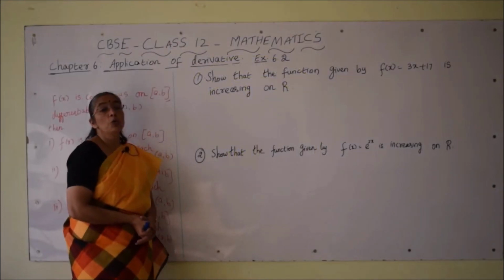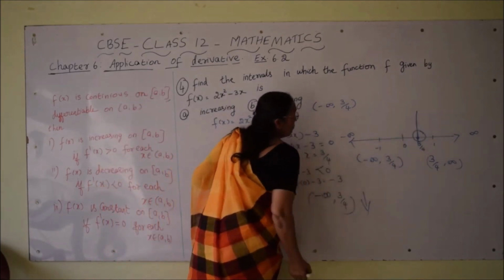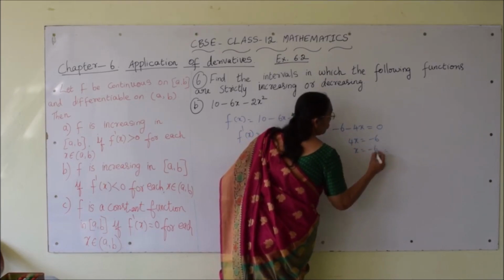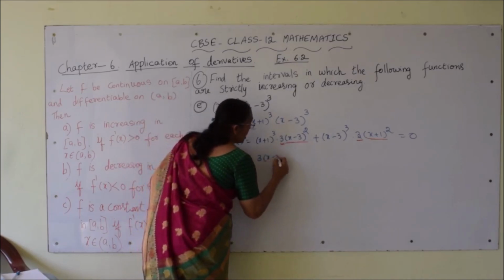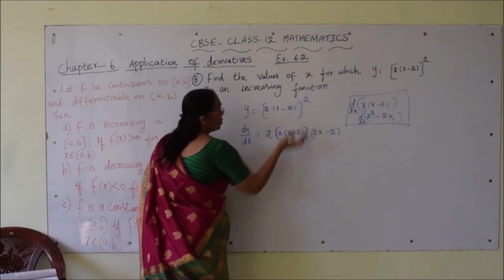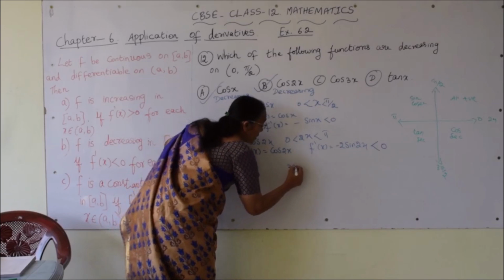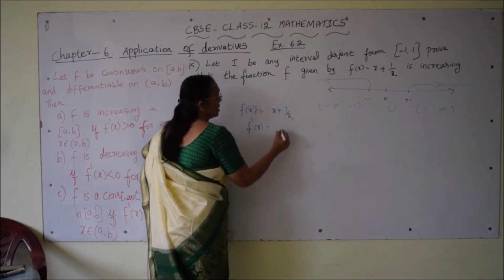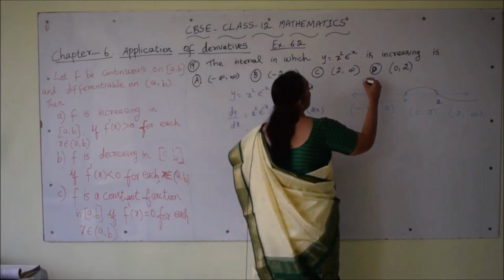CBSE Class 12 Mathematics Application of Derivatives Exercise 6.2 (all problems)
Application of Derivatives -Exercise 6.2 (Complete)